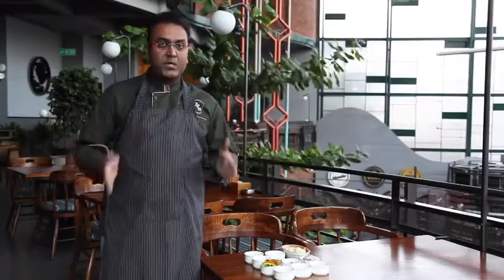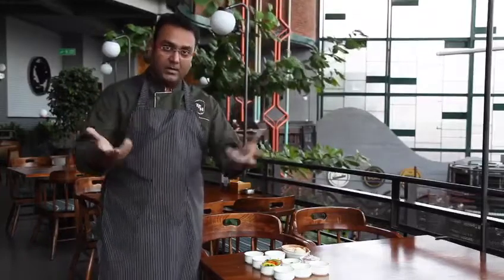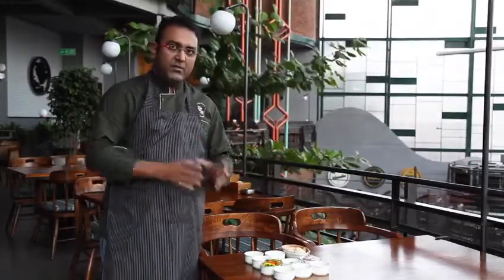TPH - Chef's Corner - Wok Tossed Paneer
This video was shot in the purpose of easy quick recipes that can be made from home during the work from home period. This video was also directed to be a contest.